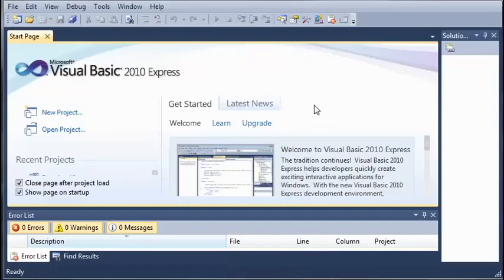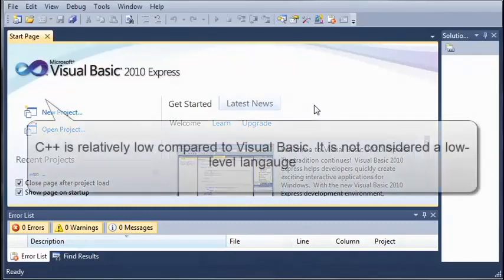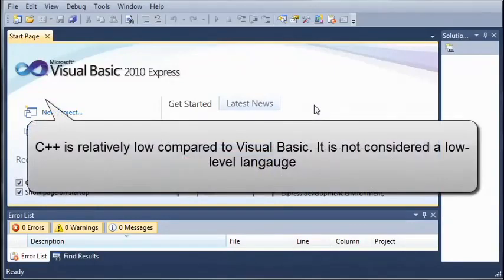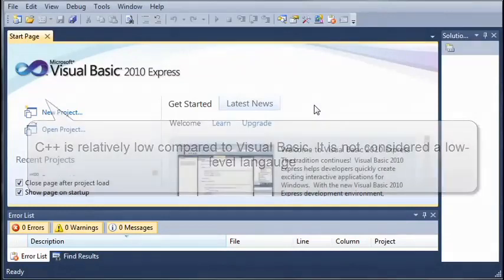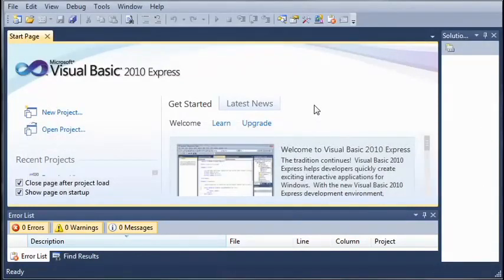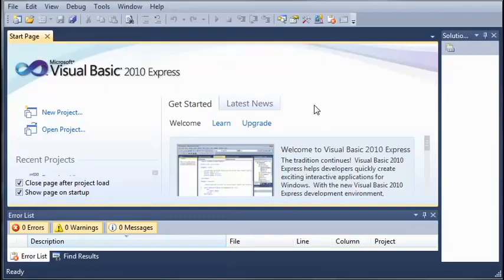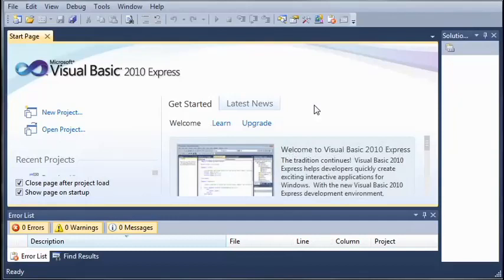Visual Basic Tutorial 01 - What Is Visual Basic | Computer Podda